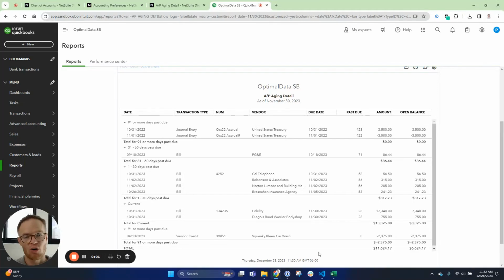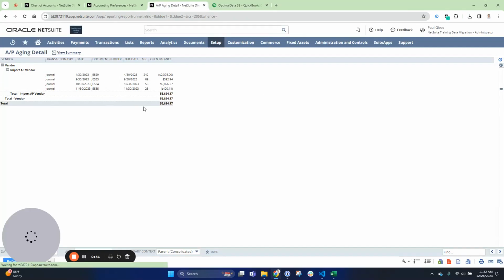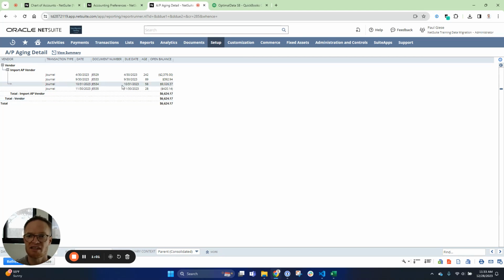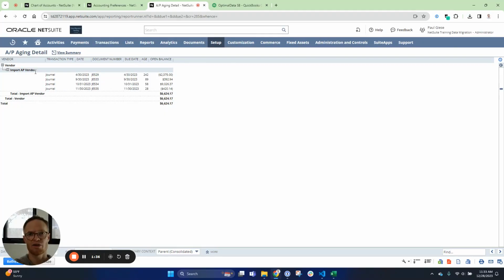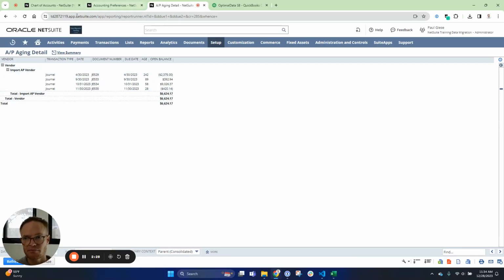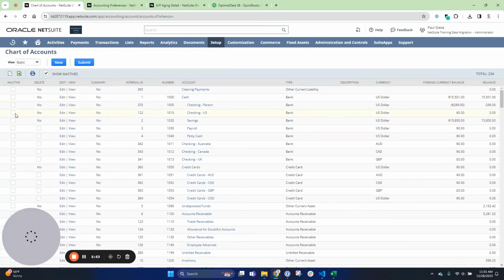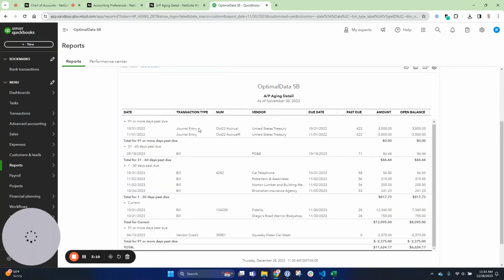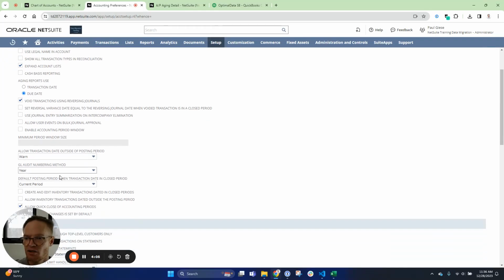QBO to NetSuite open accounts payable overview and prerequisities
Open Accounts Payable in NetSuite | Why It’s Required & Key Prerequisites

In this lesson, we explain why Open Accounts Payable (Open AP) must be loaded separately during a QuickBooks Online to NetSuite migration and walk through the critical setup steps that need to be completed before importing any AP transactions.

This video is about understanding the purpose of Open AP, what NetSuite looks like after summary trial balances are loaded, and why additional work is required so your accounting team can transact normally on go-live day.

Contents

0:00 Why Open AP is required during migration
0:22 What summary trial balances include
0:40 Comparing QuickBooks AP aging to NetSuite after TB load
1:02 Role of the Import AP Vendor
1:21 Why vendor-level detail is required for go-live
1:41 Creating an Open AP suspense expense account
2:02 Why original expense coding cannot be reused
2:21 How the suspense account works conceptually
2:40 Account numbering and setup (Open AP)
2:54 Subsidiary considerations
3:15 Why posting period control matters
3:34 Isolating GL impact to a single period
3:54 Risks if date vs posting period mismatch is not enabled
4:18 Where to enable the NetSuite preference
4:37 When to turn the setting on and off
4:57 What’s next

In this video, you will learn how to:

• Understand why Open AP is required after loading trial balances
• Identify what NetSuite is missing after a summary TB load
• Restore vendor-level AP detail for operational use
• Create and use an Open AP suspense expense account
• Control GL impact using posting periods
• Configure NetSuite to allow date vs posting period mismatches
• Avoid messy reversals across multiple accounting periods

This lesson explains the why and setup before we get into the actual imports.

After loading summary trial balances, NetSuite shows:

A correct total AP balance

No individual vendor bills or credits

Without loading Open AP:

You cannot pay vendors

You cannot apply vendor credits

AP aging is unusable on go-live

Open AP replaces the summary balance with real, payable vendor transactions while keeping the GL correct.

Key Setup Checklist

Before importing Open AP, confirm that:

• Summary trial balances are loaded
• An Import AP Vendor exists
• An Open AP suspense expense account is created
• Posting period control is enabled
• You know which posting period will absorb the GL impact

Skipping any of these steps creates cleanup work later.

Best Practice

• Load Open AP after summary trial balances
• Use a single suspense account
• Isolate all GL impact to one posting period
• Turn date/period mismatch off after migration
• Coordinate this step with your implementation partner